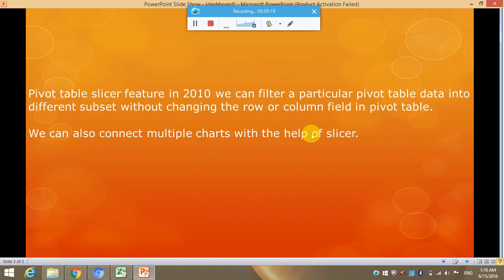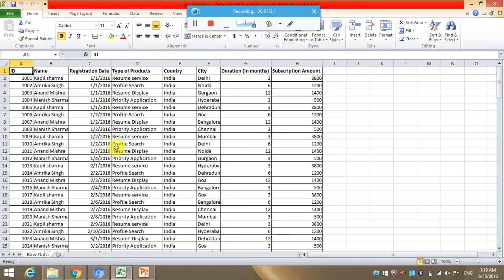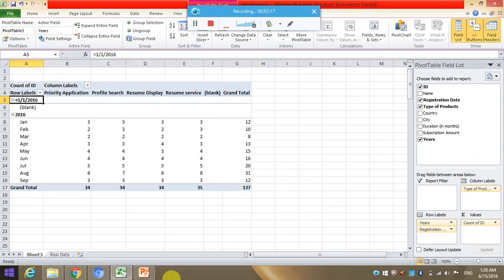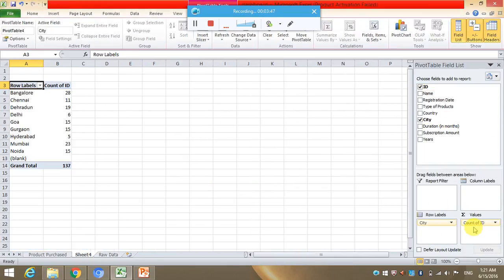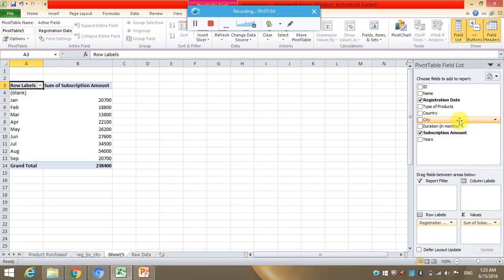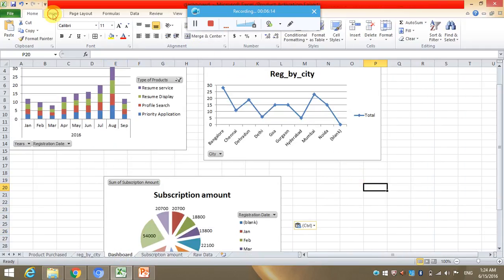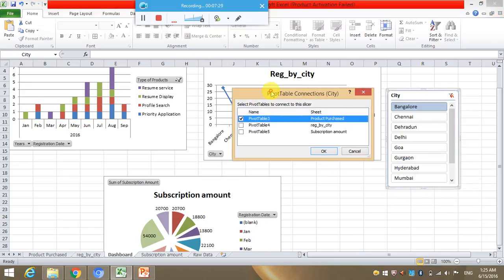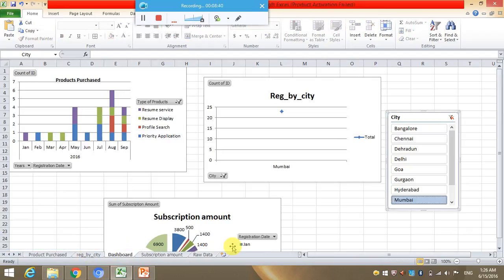Dashboard Part II